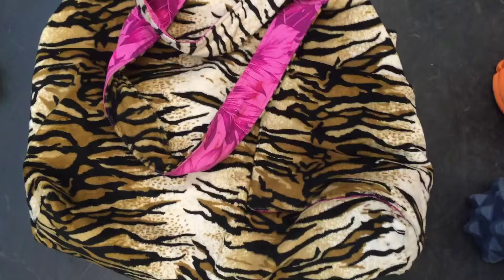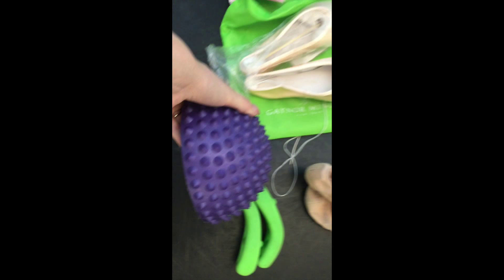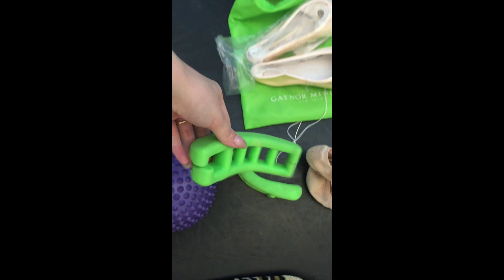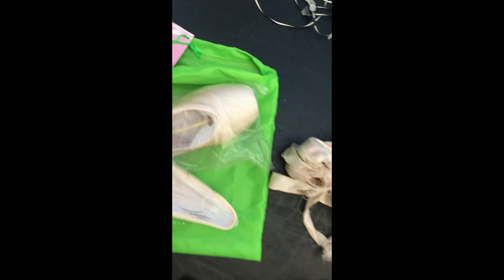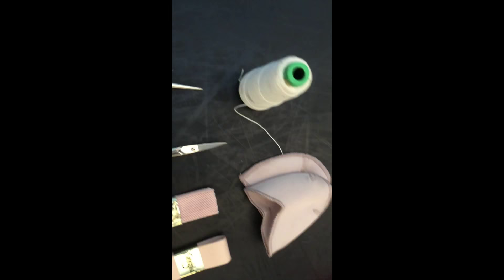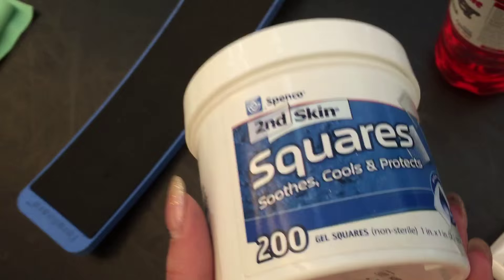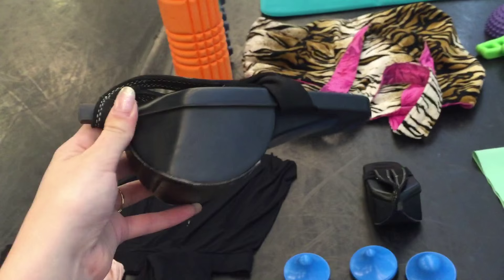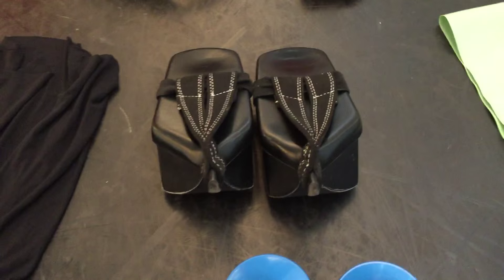Joy Womack - Vlog 2 - What's in my bag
Project Prima / Проект Прима

Vlogs everyday in English and Russian. Watch Joy Womack (A principal dancer with the Kremlin Ballet) train herself, live in Moscow, and try to become a Prima!

Влог теперь каждый день на аглийском и на русском. Смотрите как солистка Кремлевской балетной труппы американка Джой Уомак совершенствуется, тренируется и живет в большом городе!

The Prima Bar